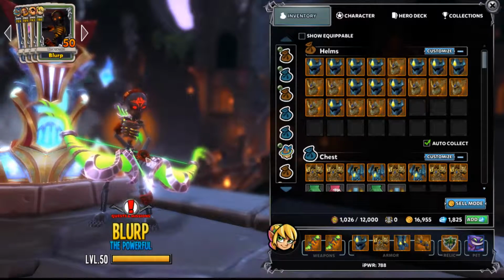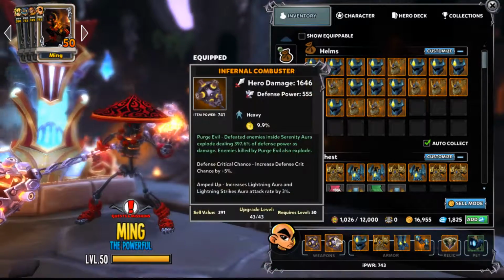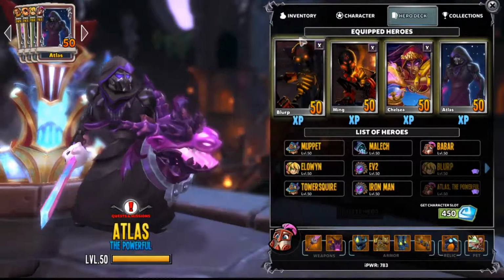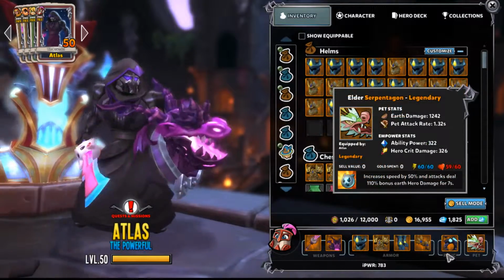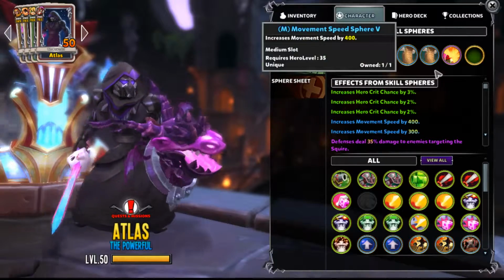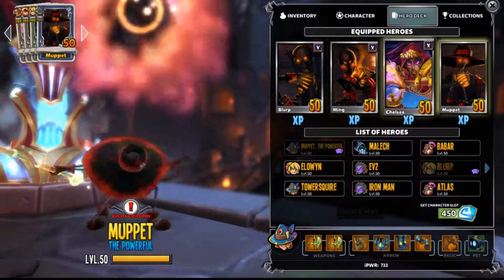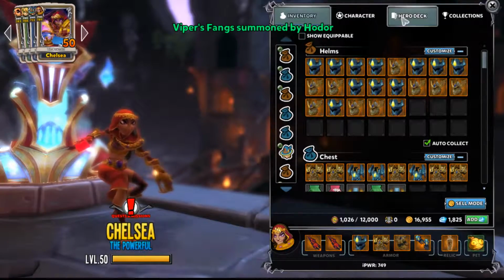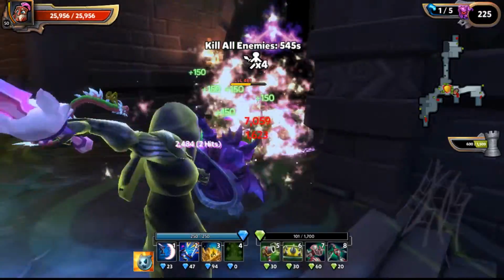Buried Bastille 600 DU, Showing builders and using Meowmere Squire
New update just hit, thankfully they haven't nerf'd the PDT's (yet). Doing a quick run on Buried Bastille showcasing the Meowmere Squire.